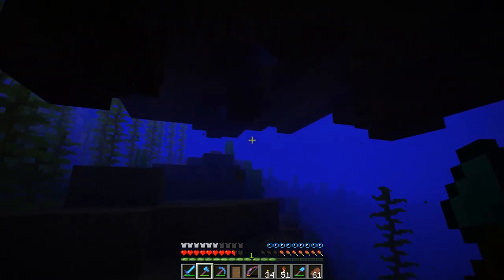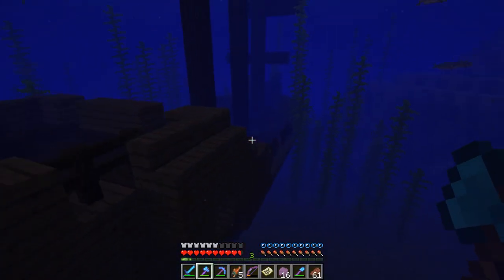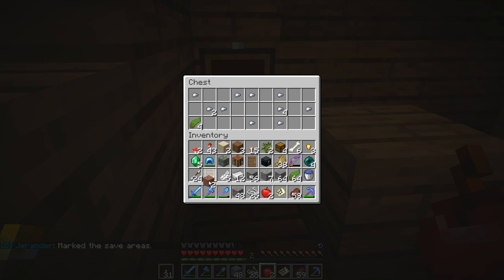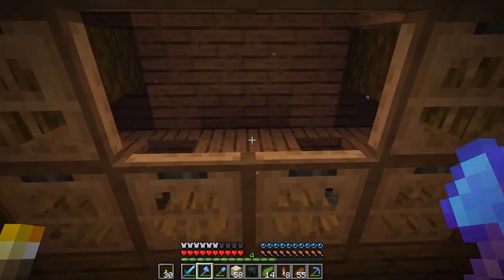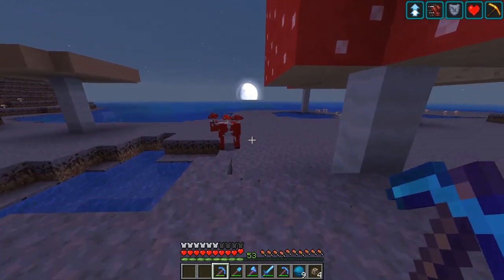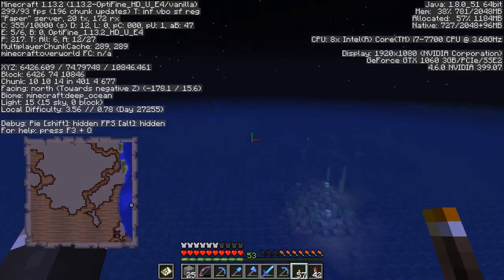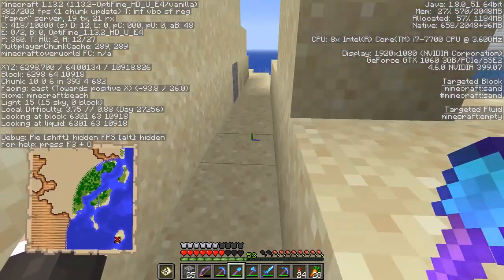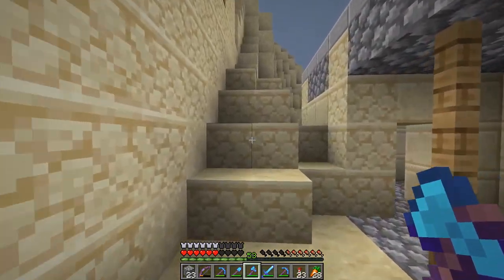Minecraft 1.13.2 - Server Upgrade! - LogicalGeekBoy Patreon Server - Episode 7